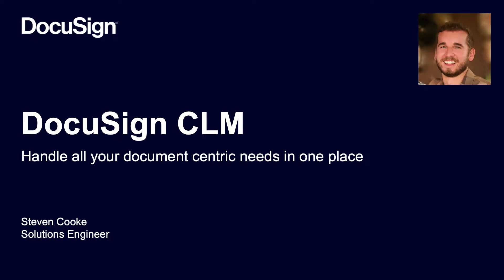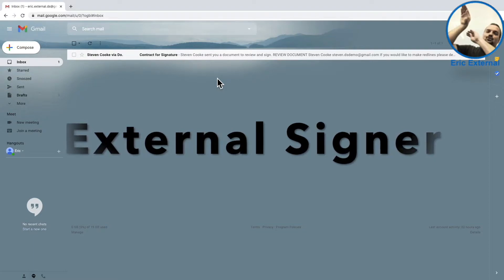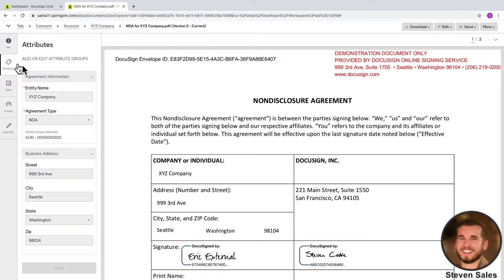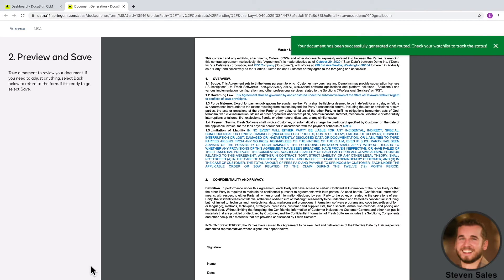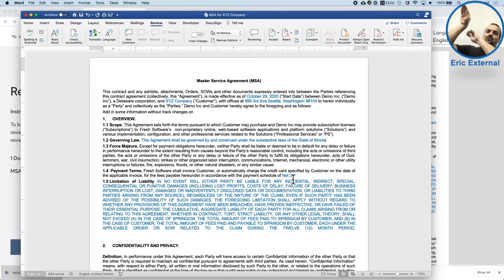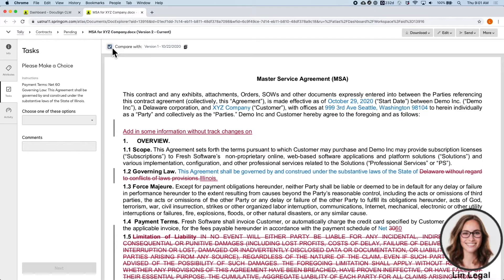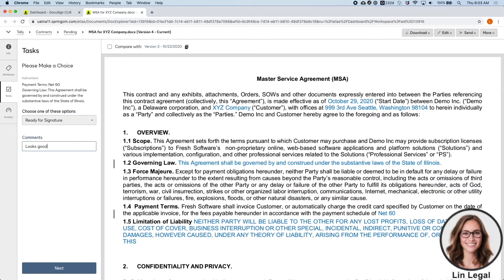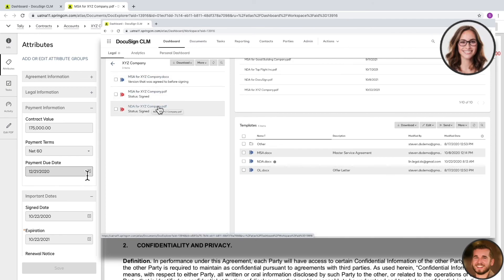DocuSign CLM - Standalone Demonstration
A walkthrough looking at what life would be like with DocuSign CLM from the perspective of a business user, external party, reviewer, and legal